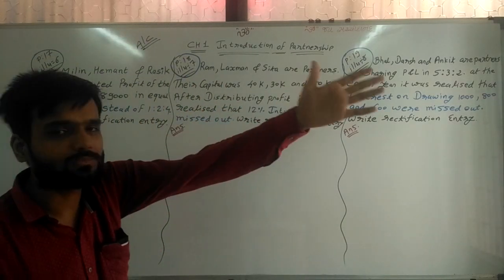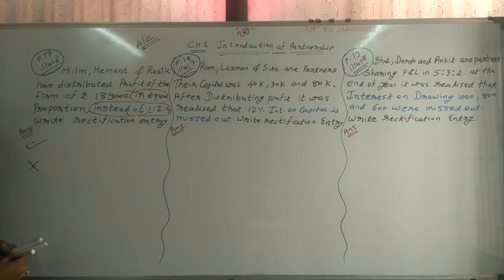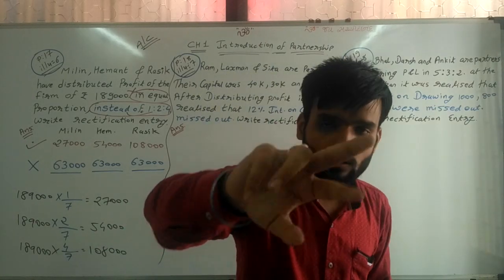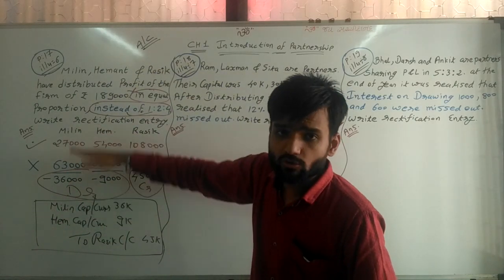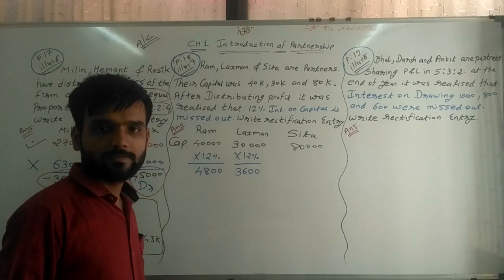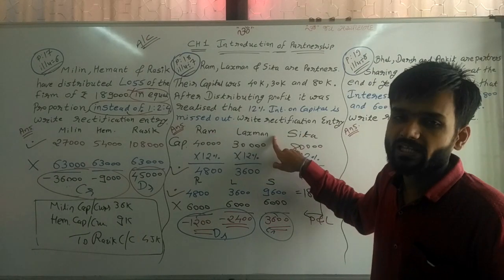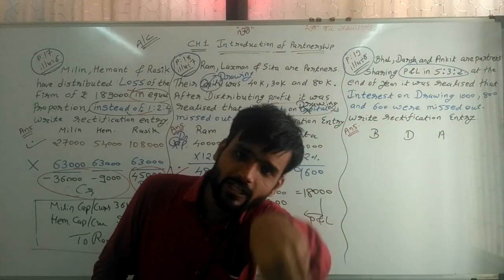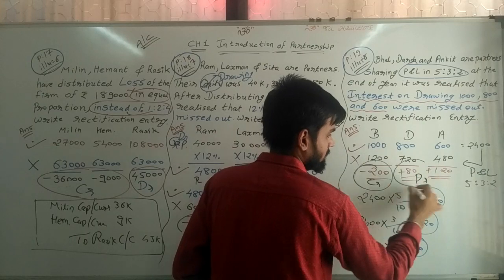Accounts Part 1 CH 1 rectification sums